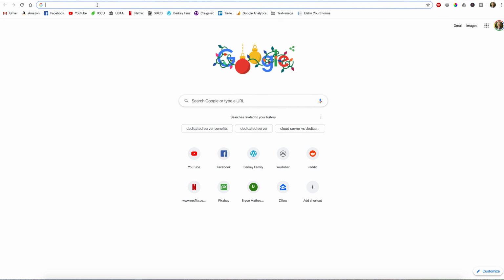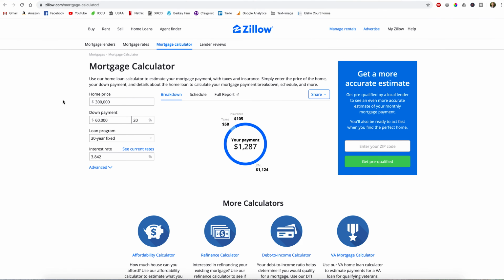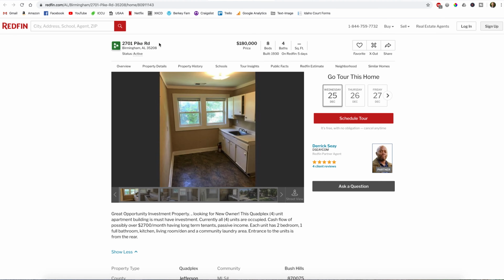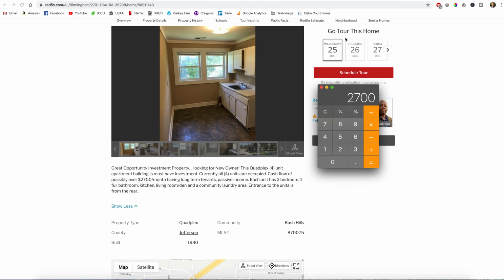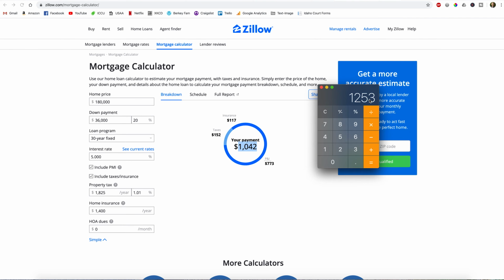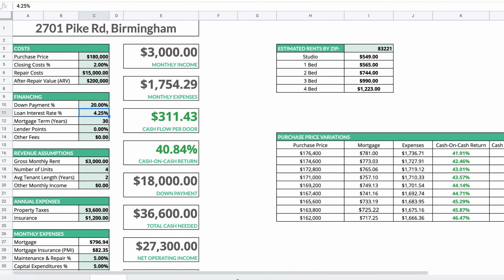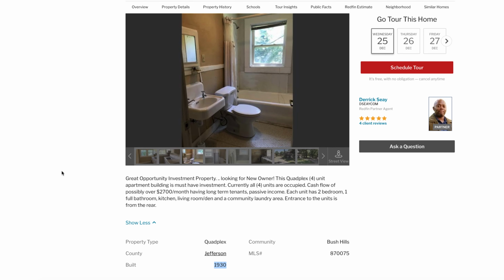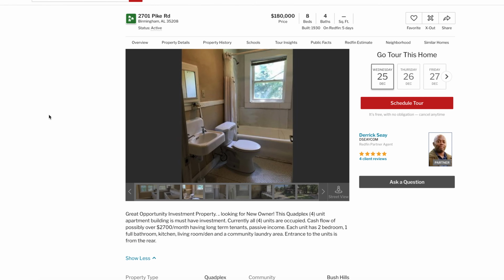How I Quickly Analyze a Rental Property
In this video, I’m going to show you how to quickly, easily, and correctly analyze a rental property for it’s cash flow potential using the back-of-the-napkin method. Within a matter of seconds, you'll be able to easily tell whether or not this is a property worth pursuing.

Shop!
Investment Property Analyzer Spreadsheet
Rental Property Contract/Lease